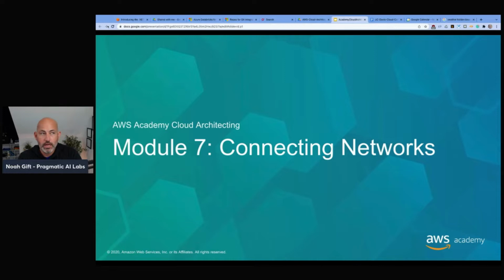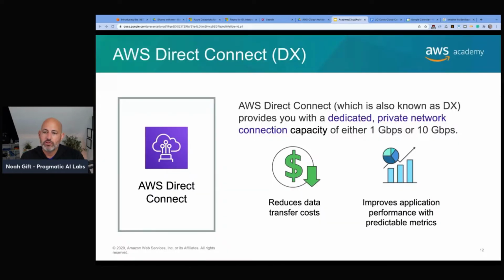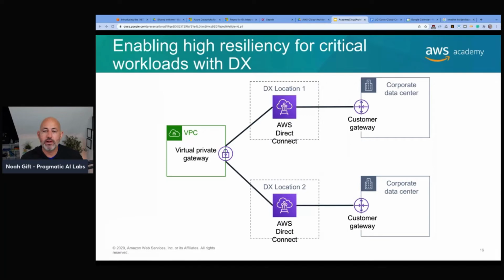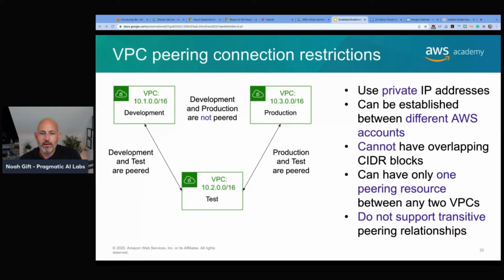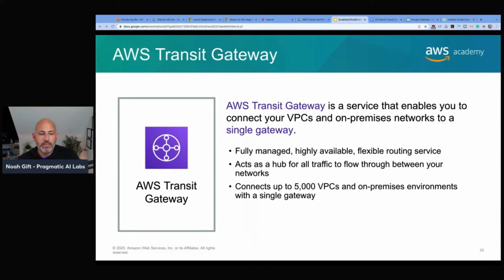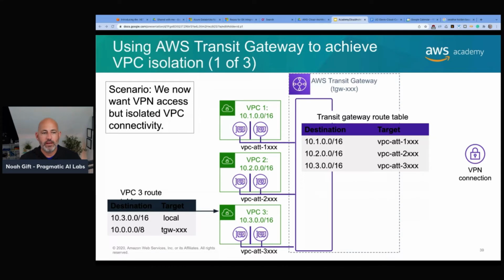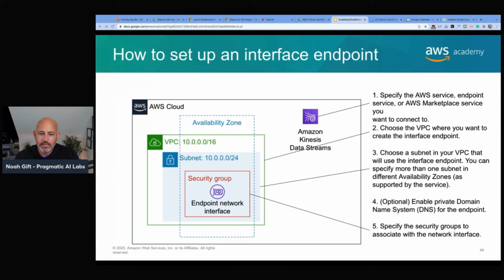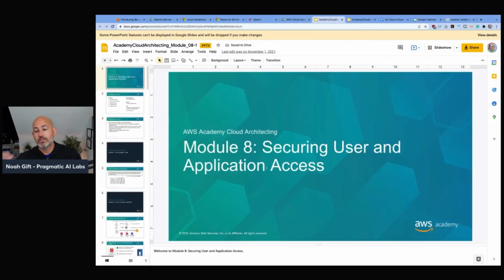52 weeks AWS-Episode 15 (13-b): Solutions Architect continued connecting networks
Learn to connect networks on AWS

00:00 Intro
01:24 Module Overview
03:19 Connecting multiple VPNs
05:09 AWS Direct Connect
08:58 Connecting VPCs
11:03 VPC Peering
14:08 Transit Gateway
22:56 Module Wrap-up

Okay, I'm live here with 52 weeks of AWS episode 13. I'm still focused on the solutions architect material. And last week, I was able to talk about some networking material. But this week, I'm going to get into more networking and talk about connecting networks. And what we'll do is I'll just go ahead and share my screen here to start with. And let's go ahead and get started. Go here connecting. And here we go. Got the material up here connecting networks. Let's go to a presenter view. So a few things to talk about with connecting networks. We're going to cover these topics today. Architectural needs connecting to a site-to-site VPN. Also talking about direct connect VPC, in AWS with VPC peering. This happens a lot with maybe a SaaS offering that you're using, like Databricks, scaling your VPC network, with transit gateway, and then also connecting to VPC via supported services.